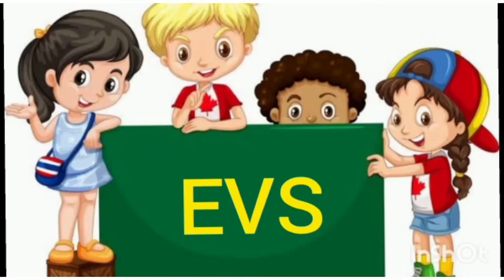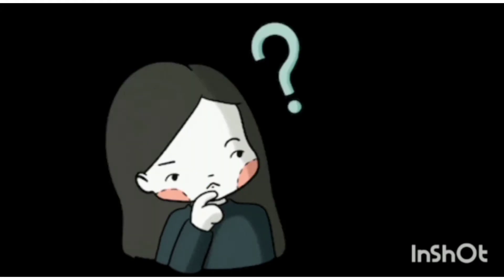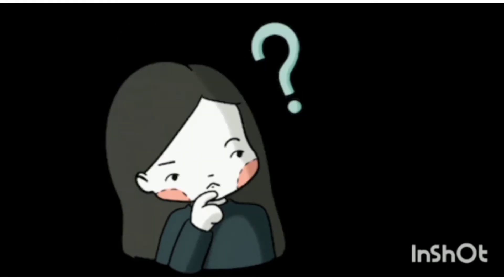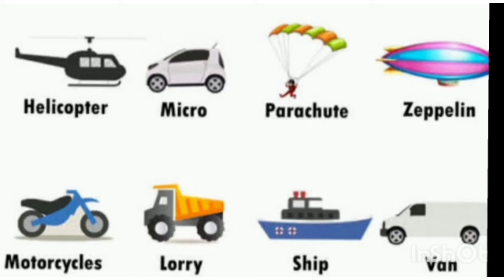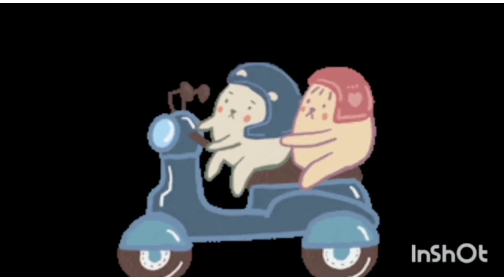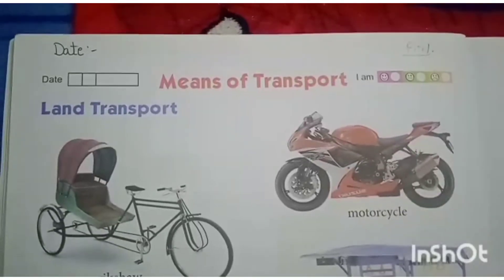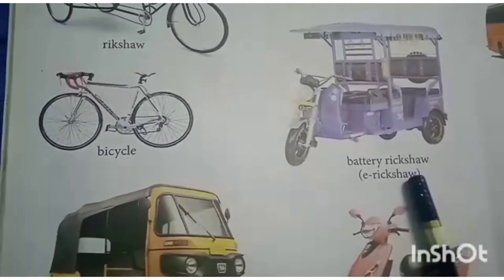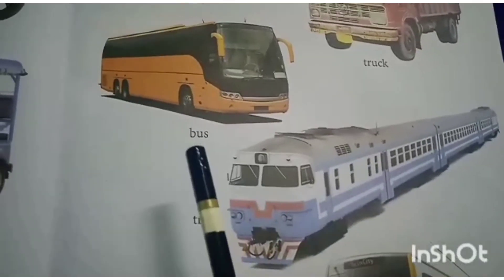Introducing 'Means of Transport' to kindergarten students (Part -1 Land Transport)